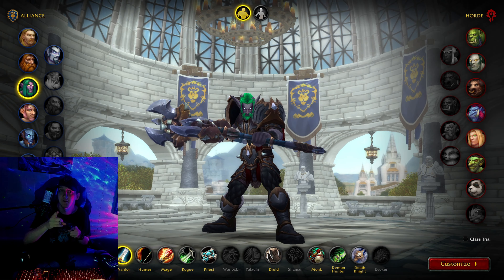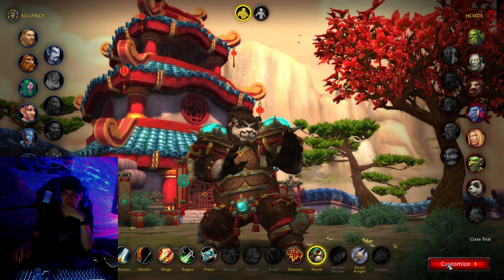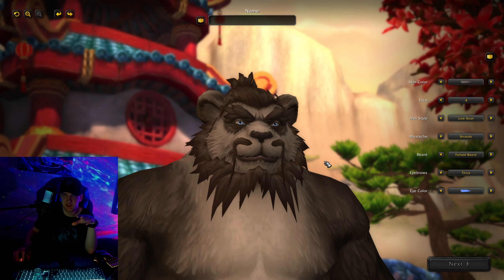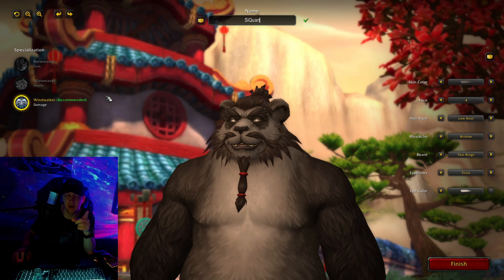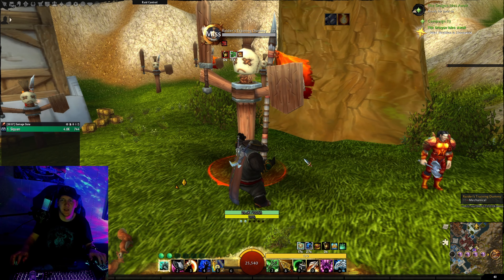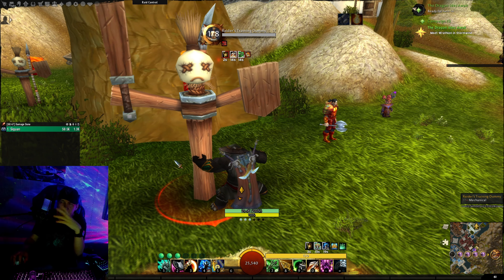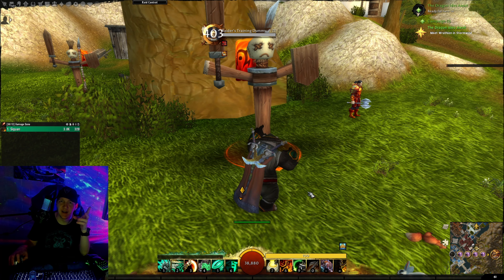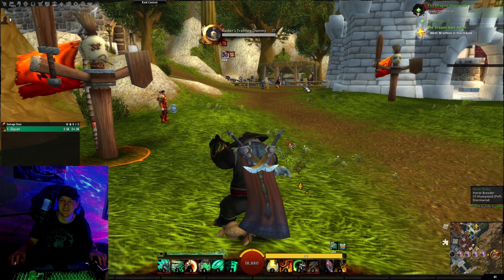Warcraft Build A Bear Workshop! First Pandaren Monk!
Today we create our very first Pandaren and also our very first Monk in World of Warcraft! This has always been an intriguing race/class to me but I've never had time to truly delve into it until now!

Journey with me as we explore first hand what the Pandaren Monk has in store for us with a quick first look!

0:00 Intro
1:25 Customization
5:11 Windwalker
6:50 Brewmaster
9:41 MistWeaver
11:39 Monk Spells
15:50 Pandaren Monk Review
17:05 Outro